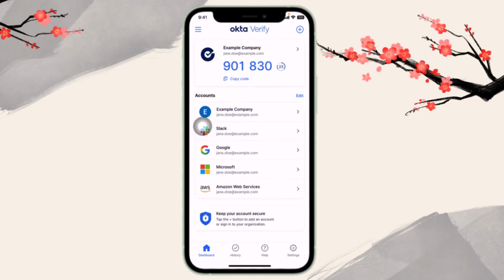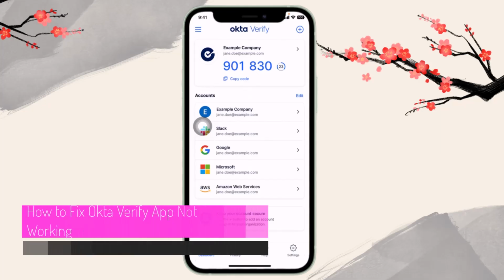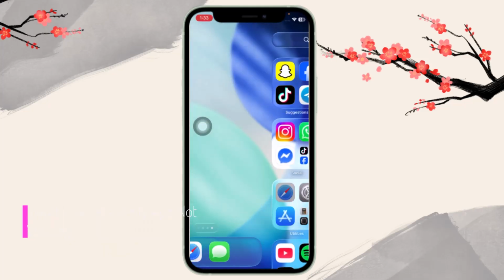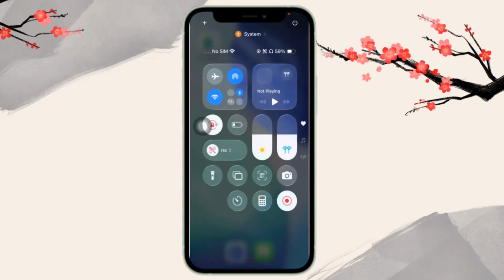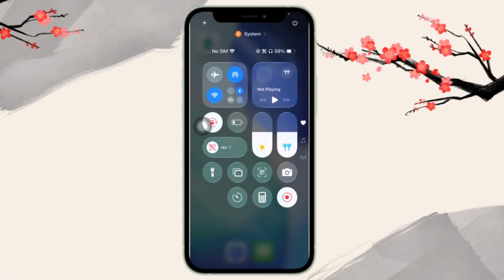How to Fix Okta Verify App Not Working (2026)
Is the Okta Verify app not working on your Android or iPhone? In this video, you'll learn how to fix the Okta Verify app not working with simple troubleshooting steps. Whether the app won't open, keeps crashing, gets stuck on a loading screen, isn't sending verification codes or push notifications, or fails during multi-factor authentication (MFA), this guide will help you resolve the issue.

We'll walk you through the most effective fixes, including checking your internet connection, restarting your device, updating the Okta Verify app, enabling notification permissions, disabling Battery Saver or Low Power Mode, clearing the app cache (Android), reinstalling the app, verifying your device's date and time settings, and re-enrolling your Okta Verify account if required. These solutions work for both Android and iPhone users.

If you're unable to sign in because Okta Verify isn't working properly, or you're experiencing authentication errors after an app update, follow this step-by-step tutorial to restore the app and complete your login successfully.

Watch the video until the end so you don't miss any important troubleshooting tips. If this tutorial helped you fix your Okta Verify app, please like the video, subscribe for more app tutorials and tech support guides, and leave a comment sharing which solution worked for you.